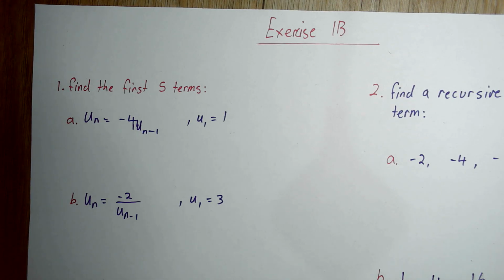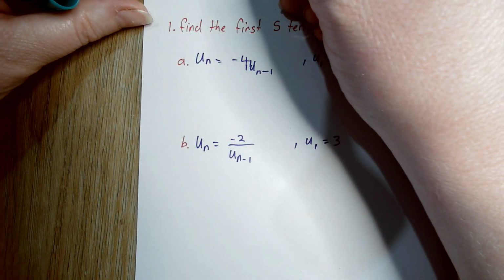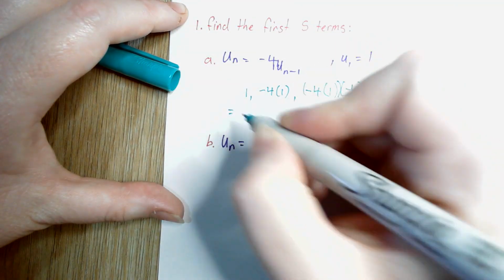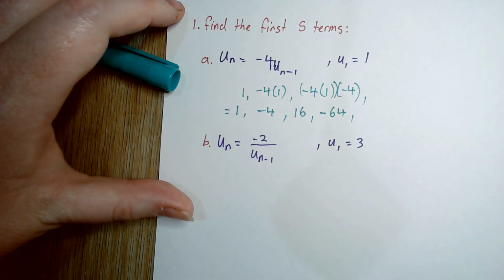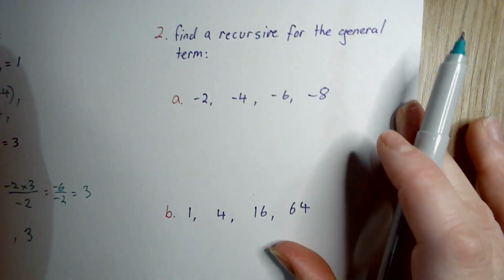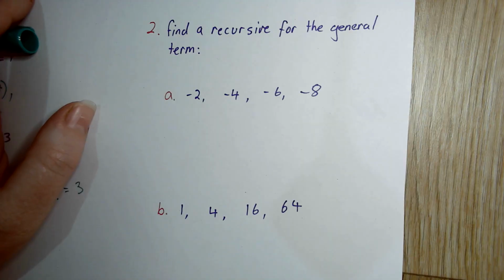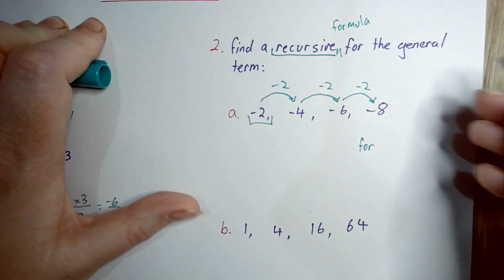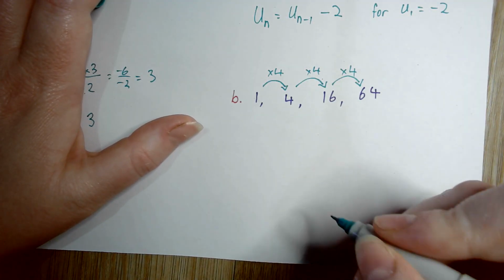Exercise 1b Recursive Sequence